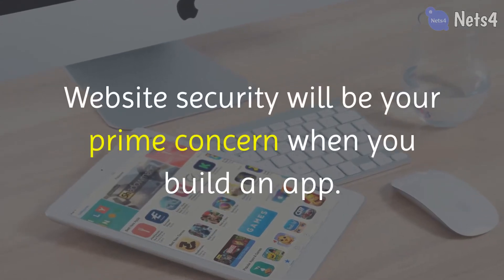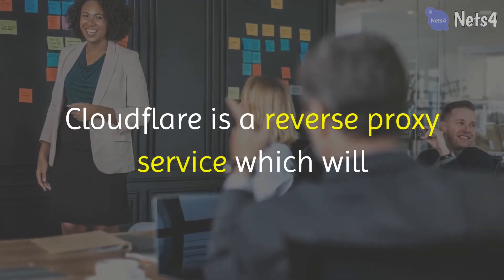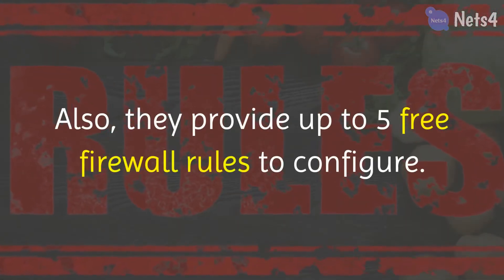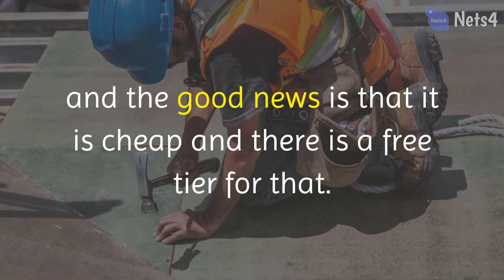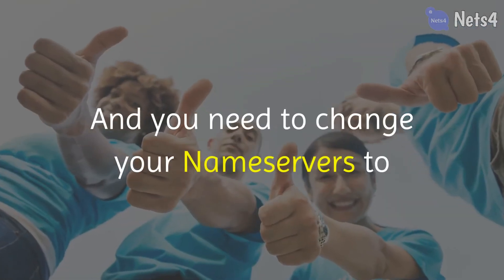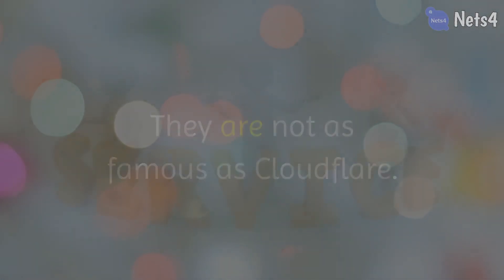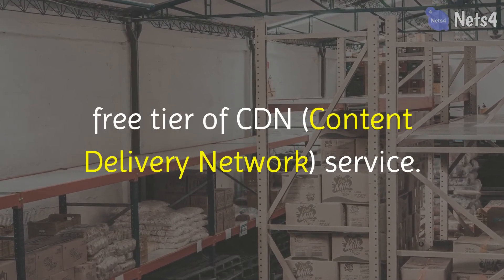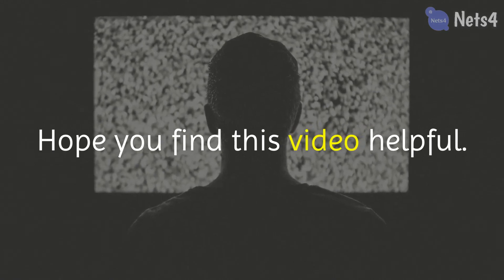Two free reverse proxy and CDN services